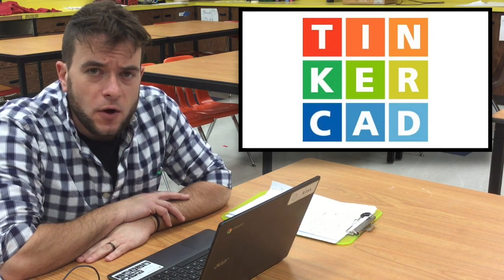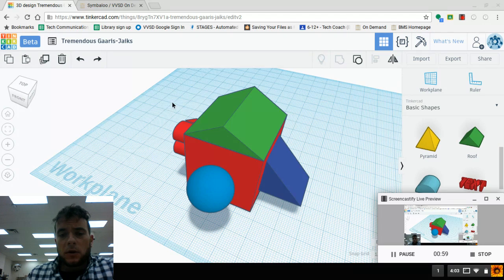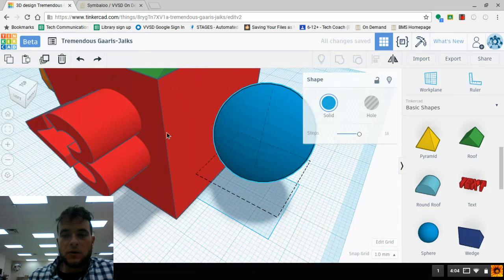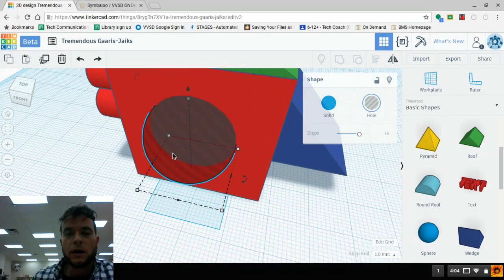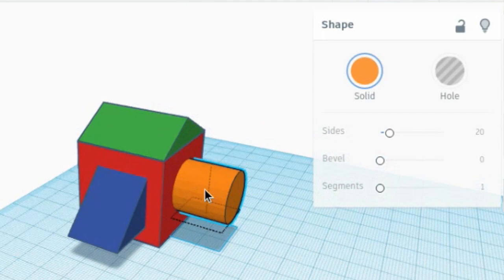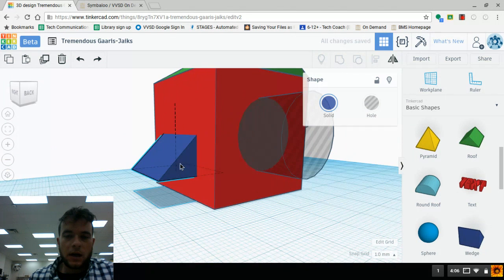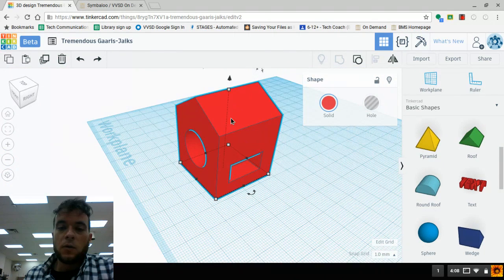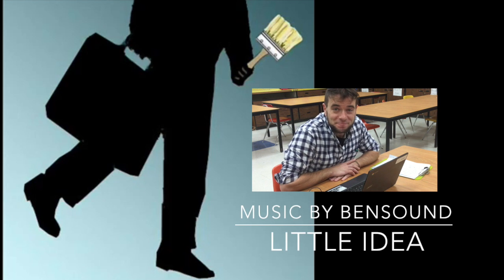TinkerCAD (6) Making Holes and Grouping Shapes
This tutorial demonstrates how to take many objects that have been combined on the workplane and make them a "group". This allows the grouped object to react as a single object rather than a collection of objects.  This is also one of the best ways to prepare your design for 3D printing. It is also the only way to complete the process of creating a hole in TinkerCAD.
Every shape offers the possibility of being a positive (solid) or negative (hole) shape.  If you use the negative of a shape within a pre-existing object, it creates a hole, or an open space where the negative shape was used when those shapes are grouped together.